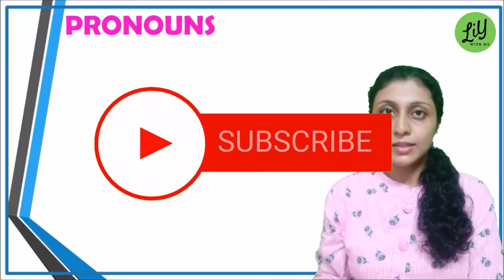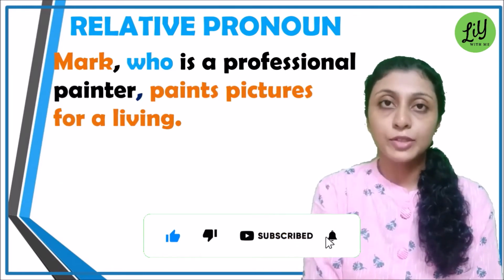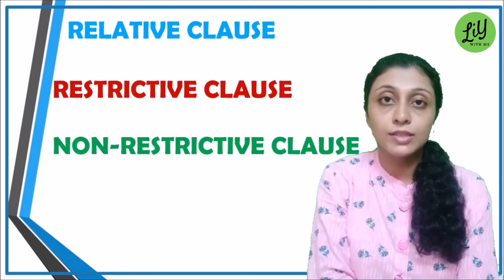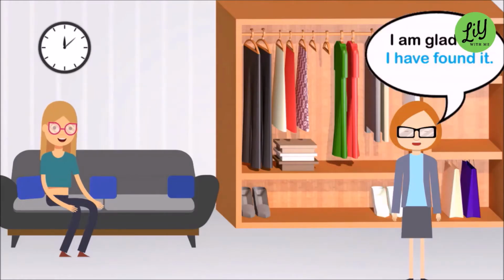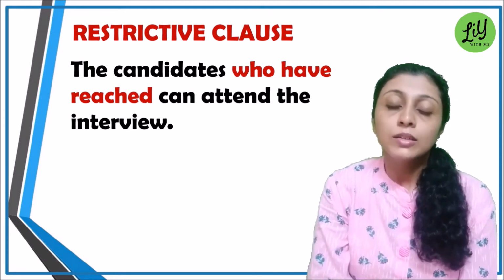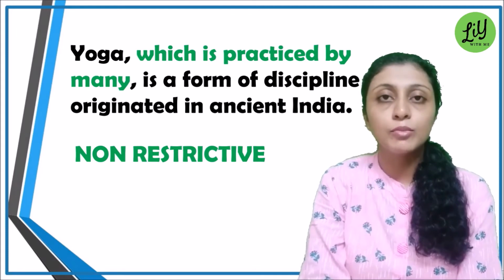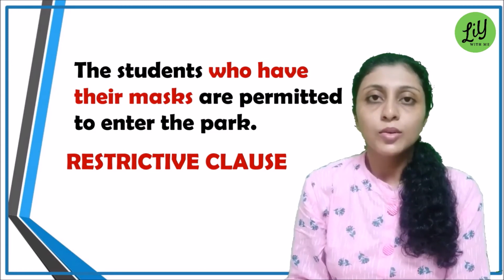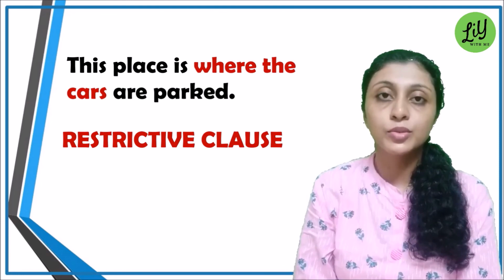Relative Clauses | ENGLISH GRAMMAR VIDEOS | LIY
Relative clauses refer to clauses that are introduced by a relative pronoun.
In this lesson, I have explained relative pronouns and how they are a part of relative clauses.
The different types of relative clauses include:

RESTRICTIVE
NON-RESTRICTIVE CLAUSES